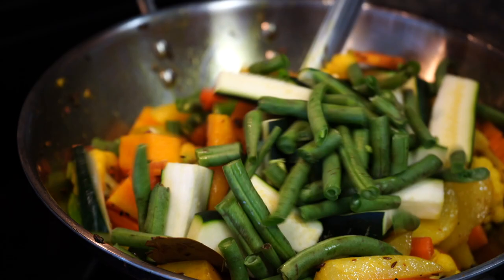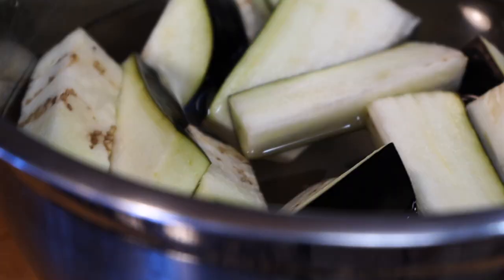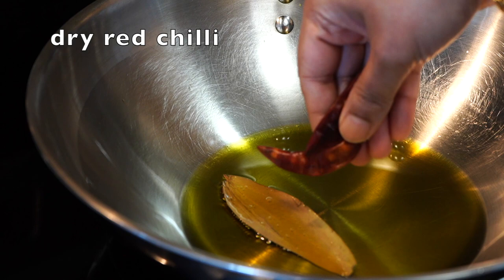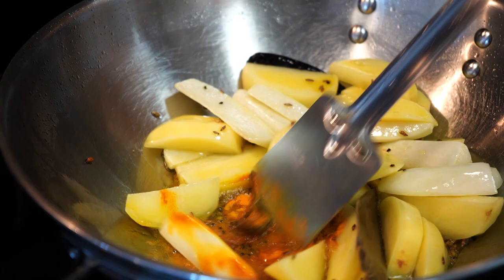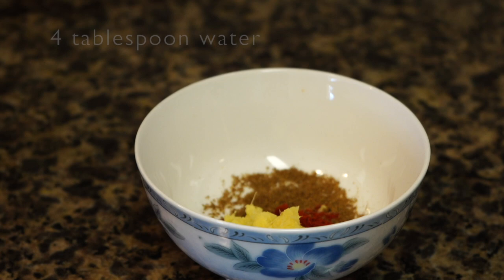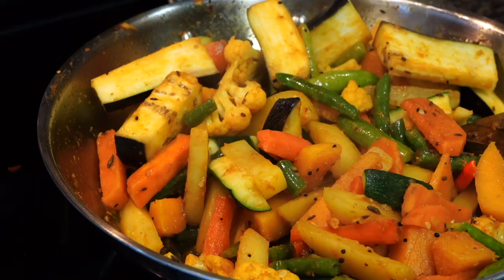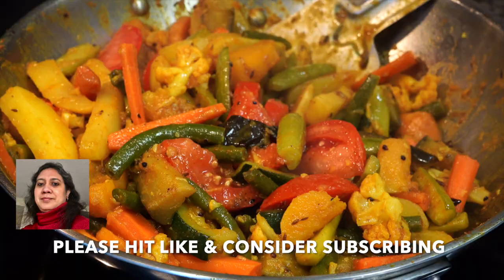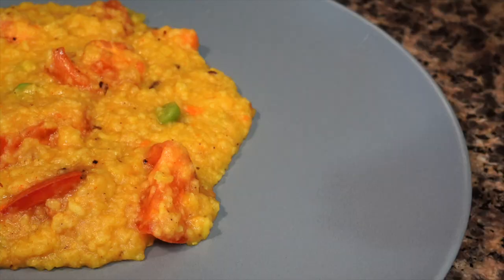HEALTHY MIXED VEGETABLE CURRY | BENGALI BHOGER LABRA RECIPE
Pujor Bhoger Labra - Bhoger Khichuri - Durga Puja Bhoger Khichuri Labra- No Onion No garlic recipe
This recipe is usually made during festival time and offered to the Goddess hence the name bhoger labra where bhog means the food offered to the Gods. After offering puja the food is distributed amongst everyone. I make this quite frequently though even on normal days as it is such a healthy recipe.
Ingredients required for making bhoger labra - Serves 8 to 10
Use any seasonal vegetables according to your preference and you do not need to stick to these proportions.
3 medium to small/235 gm potatoes
1 small/176gm sweet potato
2 medium /135 gm carrots
168 gm cauliflower
130 gm tindora or parval
1 medium/227 gm zucchini or ridge gourd(torai)
1 medium/126 gm radish(daikon or mooli)
half of small/250gm  butternut squash/pumpkin
1 medium eggplant (brinjal )
1 medium to large tomato
green chillies 4 (adjust proportion according to preference)
1 dried bay leaf
2 dry red chilli (optional)
1 teaspoon heaped turmeric powder (haldi)
2 teaspoons salt or as per taste
2 teaspoons sugar
1/2 cup hot water if required
For making spice paste -
1 teaspoon ground cumin (jeera powder)
1/2 teaspoon red chilli powder (optional)
4 tablespoons water
2 teaspoons grated ginger
For making dry roast spice powder (bhaja moshla)-
1 teaspoon cumin seeds(jeera)
1 teaspoon coriander seeds(dhania)
1/4 th teaspoon whole black peppercorns. You can replace it with 1 teaspoon fennel seeds (saunf)
1 dry red chilli
1 dried bay leaf (tejpatta)
This is served with a rice and dal porridge called khichuri (link given below) along with fried eggplant, sweet tomato chutney and papadums.
I even have it with rice or chapati if I make it on a normal day.